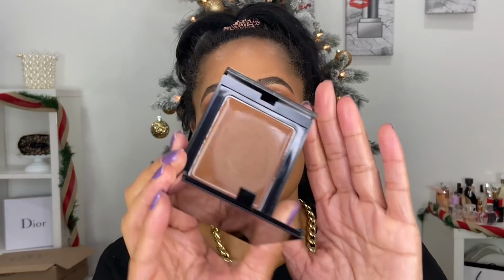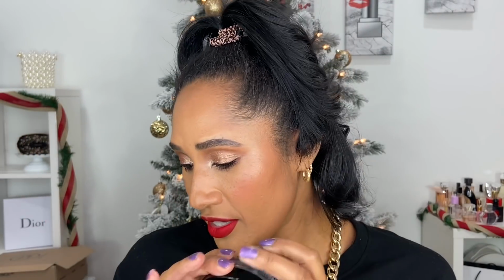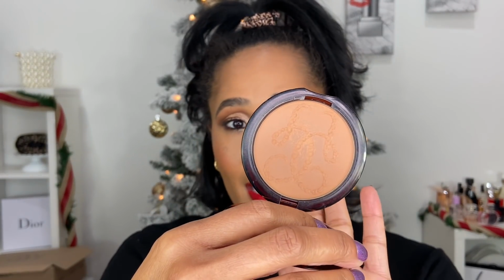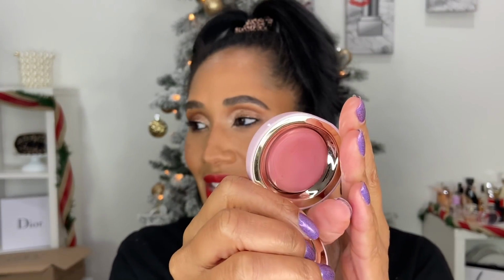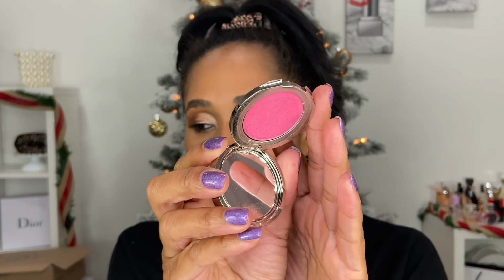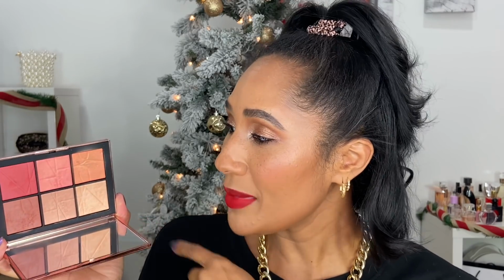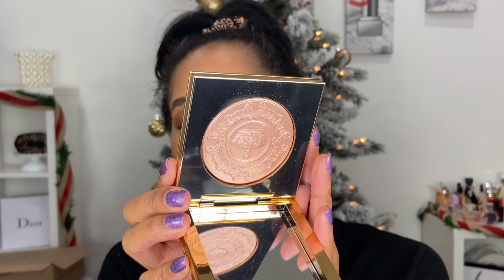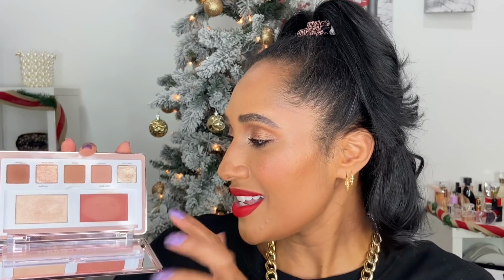BEST BLUSHES, BRONZERS, & HIGHLIGHTS of 2021!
Hey My Glam Girls!  It was a late upload but better late than never! Lol

Check out the other days of ChelsMas below!

Check out the creator's below and their Vlogmas series!

GlamGirlChelsea
6700 North Tryon St.

I have a lipstick bundle in collaboration with Christian Audette!

PRODUCTS MENTIONED

Hourglass Ambient Lighting Volume III Palette:

Patrick Ta Blush Duos (She's So Different, Do We Know Her, & She's So LA):

Dior Highlight (Peach Dune & 03 are not available on main stream websites)

INSTAGRAM glamgirlchelsea ✔️

FACEBOOK glamgirlchelsea ✔️

TWITTER glamgirlchelsea ✔️